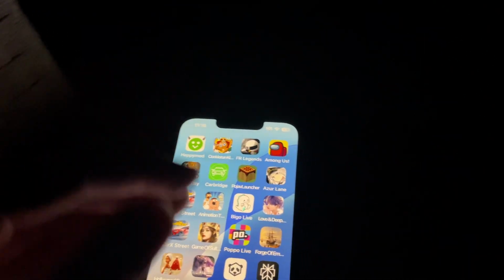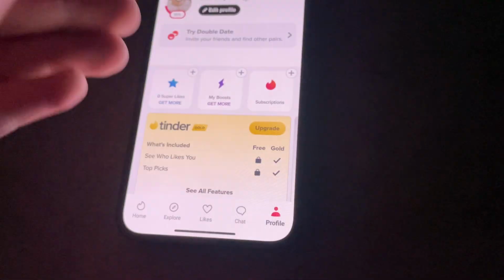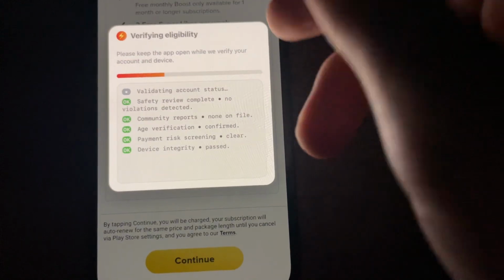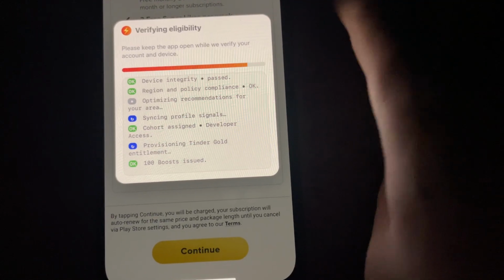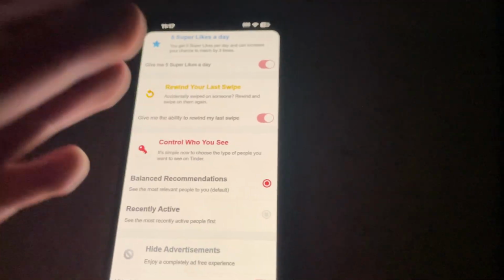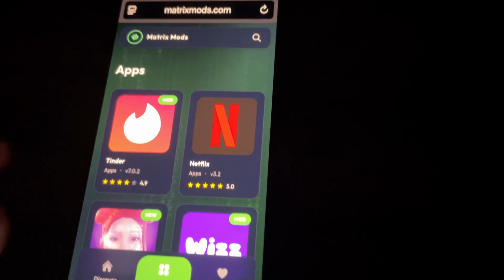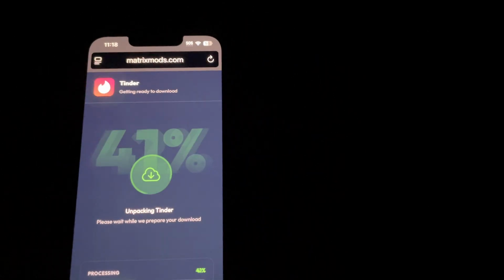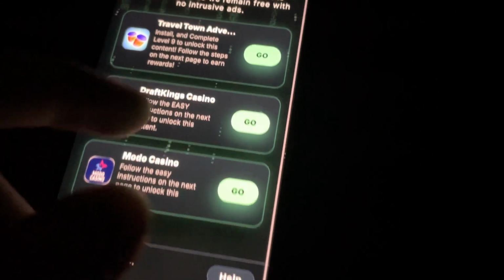Free Tinder Gold 💛 NEW TRICK 💛 Get Tinder Gold Free (Tinder Promo Codes 2026)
Yo guys, this tutorial is an updated version of my previous viral hit for FREE TINDER GOLD! This new trick works in 2025 and will get you a 1 month subscription for either tinder gold, plus or platinum, obviously all come with their own unique benefits. These tinder promo codes are working and super simple to get, so just follow the steps here in this video!

Keep an eye out for my next tutorials cus i plan on making many many more :D

Peace out!